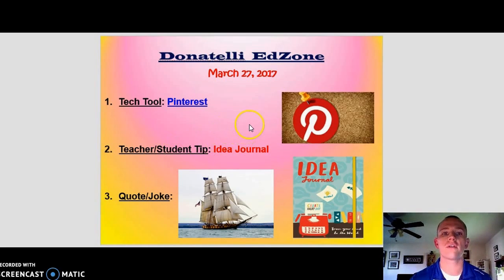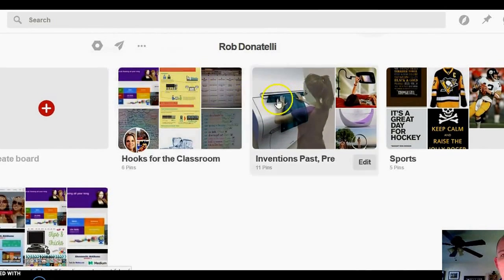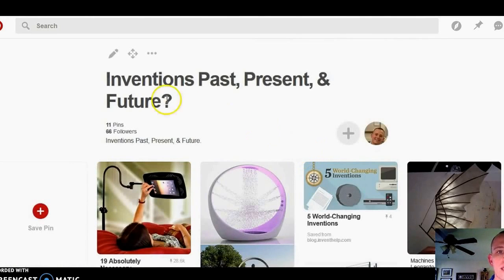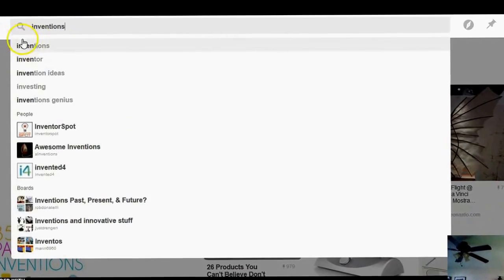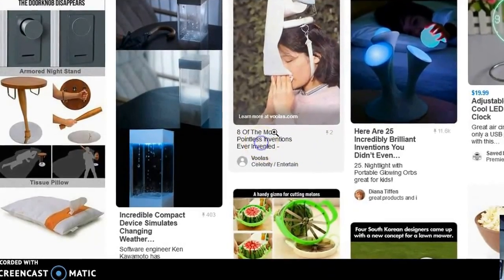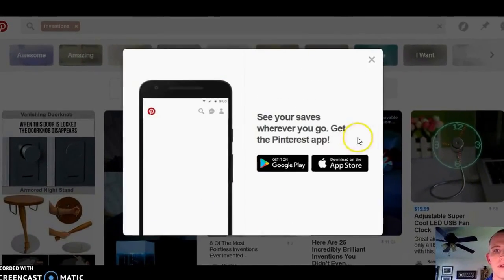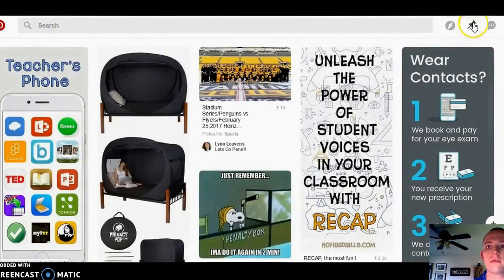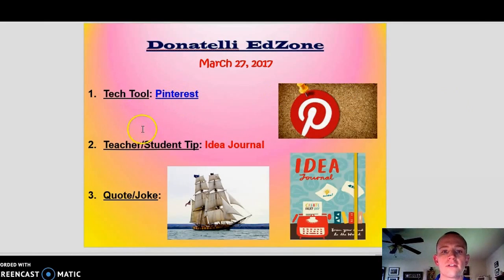Episode #23: Pinterest & Idea Journal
On this segment of the Donatlelli EdZone, learn how to use Pinterest for creativity and research, inspire great ideas, and laugh/be inspired with a joke & quote!